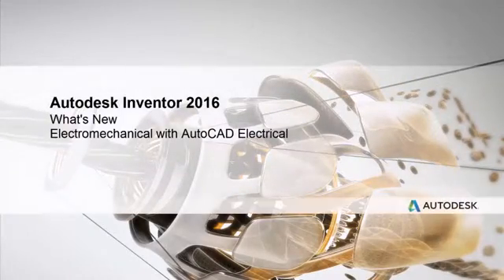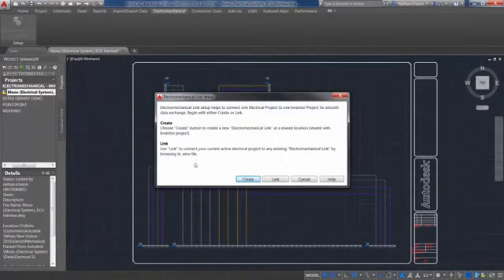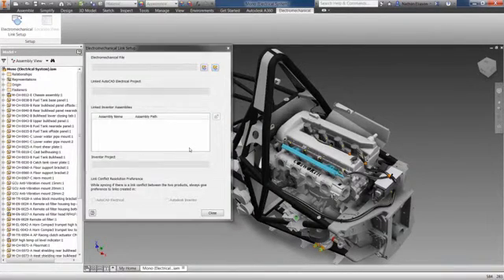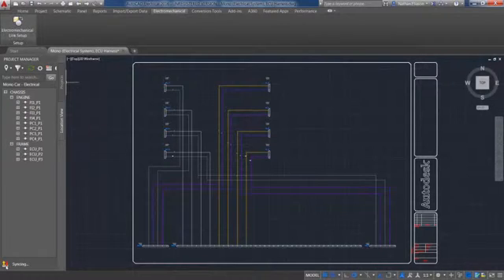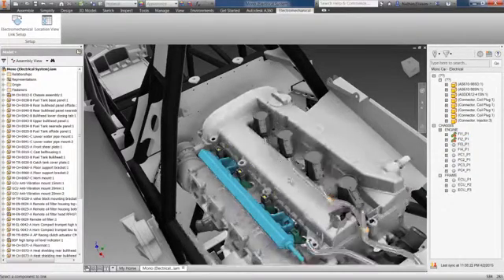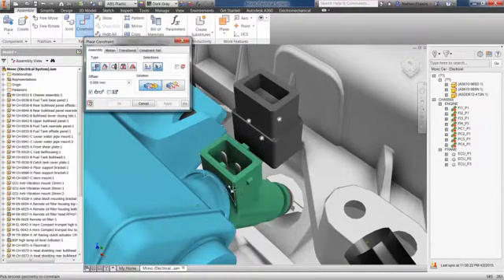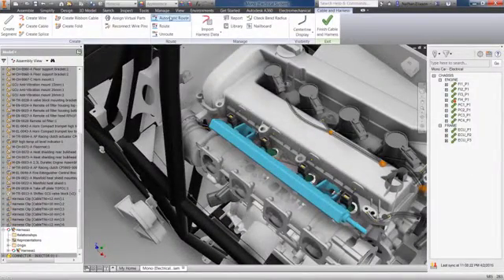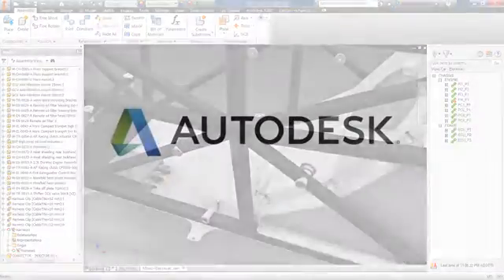Inventor 2016 Features Harness and cable design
All copy rights to the owner of the video, not for me.